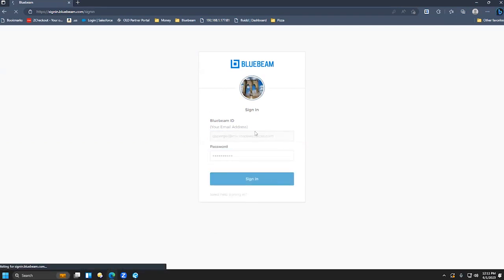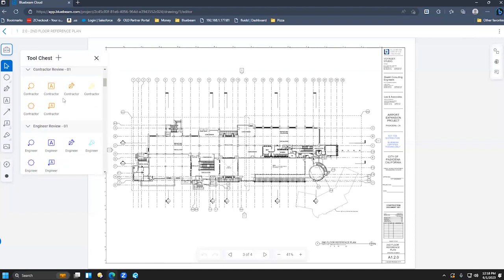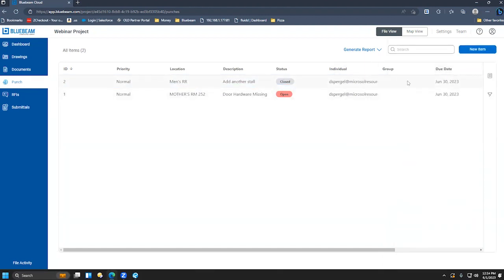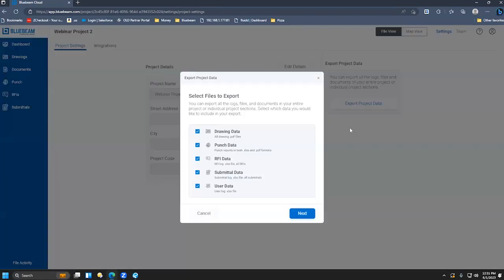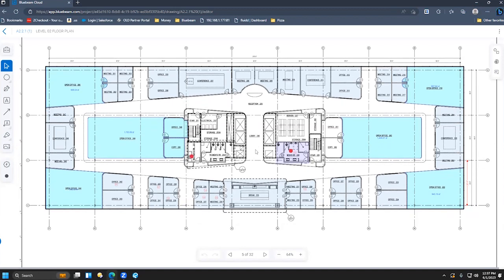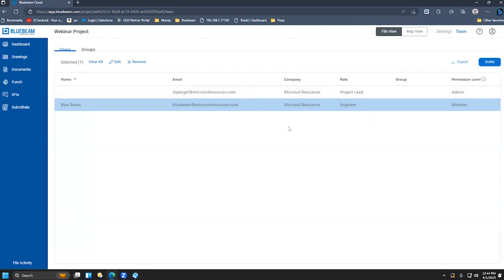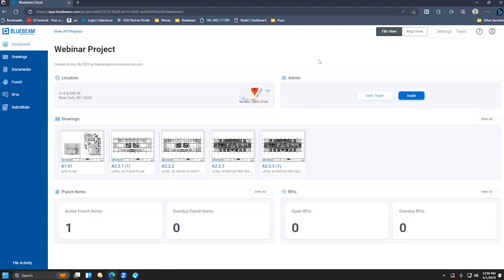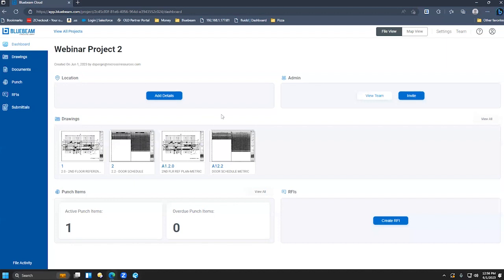Unleashing the Power of Bluebeam Cloud: Optimizing Collaboration and Efficiency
Included with the Bluebeam Revu Revu 21 subscription, Bluebeam Cloud is a suite of web and mobile solutions for architecture, engineering, and construction (AEC) collaboration in the field. Bluebeam Cloud gives you access to markup tools and workflows such as punch, RFIs, and submittals with a single login, and it is available via app or browser.

Watch David Spergel, a Bluebeam Revu Certified Trainer and Support Representative, to gain a comprehensive understanding of what Bluebeam Cloud is and how it can revolutionize your document management and collaboration processes. Whether you’re an architect, engineer, or construction professional, you will learn about:

- Real-time Collaboration: Explore the power of real-time collaboration with Bluebeam Cloud, enabling teams to work together efficiently, regardless of geographical location. Discover how to share documents, markups, and annotations, fostering seamless communication and driving project progress.
- Document Accessibility and Security: Learn how Bluebeam Cloud ensures secure access to project documents with robust permission settings, version control, and centralized storage. Discover best practices for organizing and managing your files effectively.
- Streamlined Workflows: Discover how Bluebeam Cloud integrates seamlessly with other industry-leading tools and software, streamlining your workflows and enhancing productivity. Uncover advanced techniques for automating tasks and leveraging cloud technology to work smarter, not harder.
- Mobile Capabilities: Explore the mobile capabilities of Bluebeam Cloud, allowing you to access and work on your project documents on the go. Learn how to collaborate, review, and annotate files using your mobile device, bringing the power of Bluebeam Cloud wherever you are.
- Success Stories: Hear firsthand experiences from industry professionals who have successfully implemented Bluebeam Cloud in their organizations. Gain valuable insights into their challenges, achievements, and lessons learned, and discover how Bluebeam Cloud has significantly impacted their projects.

To get your free 30-day trial for Bluebeam Revu, visit us